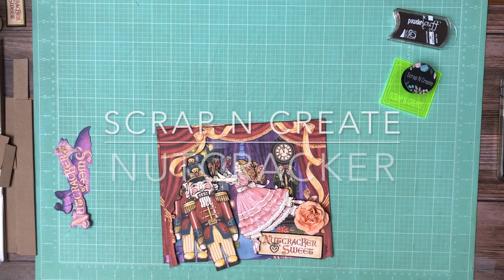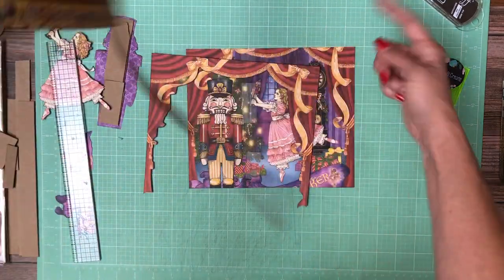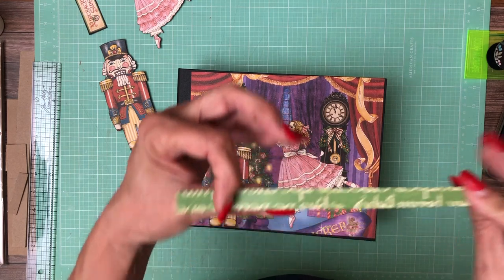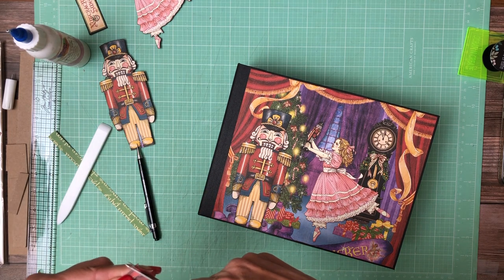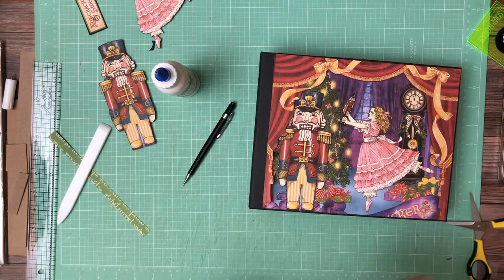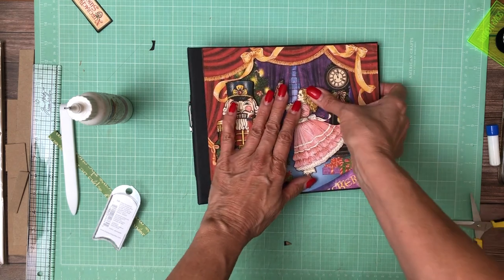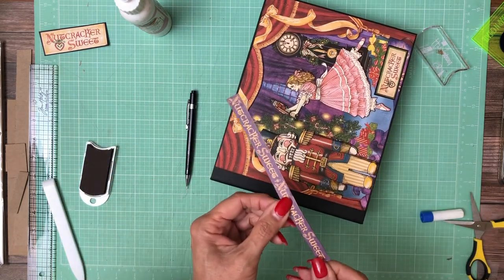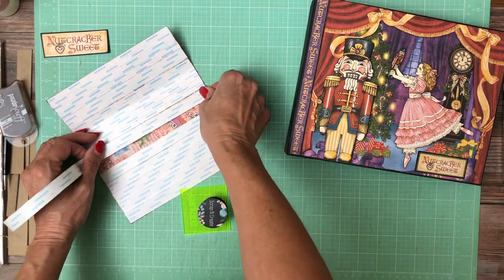Graphic 45 | Nutcracker Cover, Build 6